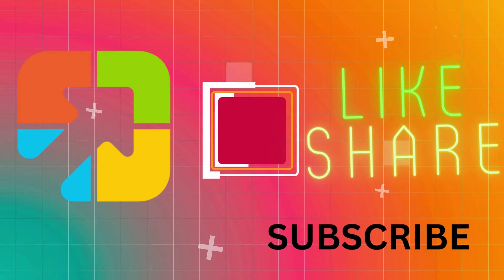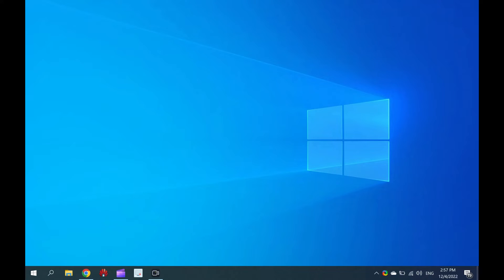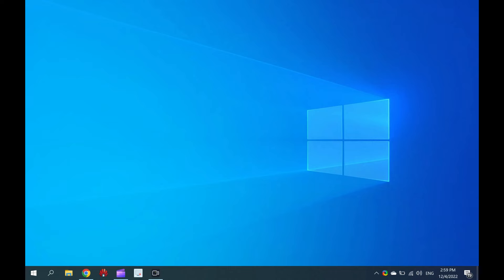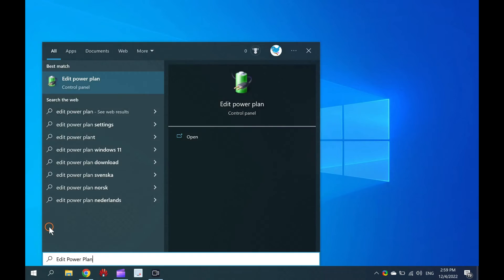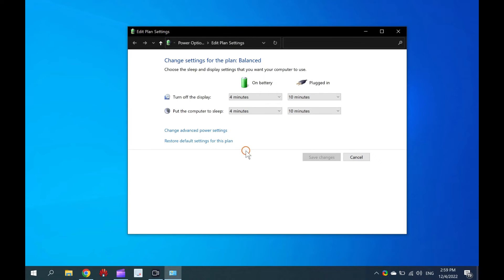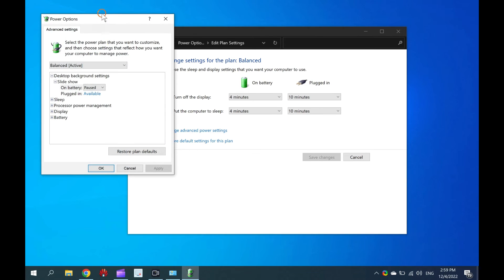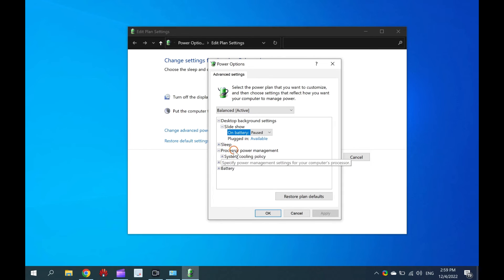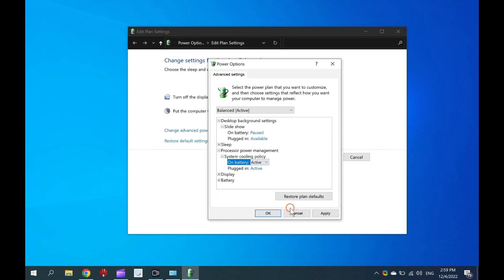How to Prevent Windows 10 Laptops from Overheating and Keep them Cool?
In this video, we will guide you on How to Stop Windows 10 Laptops from Overheating and Keep them Cool.

If you use Windows 10 laptop and notice overheating issues, Windows 10 includes a built-in option to overcome this problem.

Most Windows users prefer to use a laptop or notebook because of its compact size. These laptops use top-range processors and more vital video cards that help multitask. While these advanced devices help multitask, they come with overheating costs.

The overheating of laptops is the most significant threat to their life of laptops. The heat generation is directly proportional to the use of the CPU. If your CPU is used 100% by any means, for instance, while playing games or working on graphics-intensive applications, the processor will suck more power and cause overheating.

Every time your laptop overheats, it will slow down efficiency, and an overheated laptop may seriously damage your device’s internal components and even impact its performance. It will reduce the battery life, damage the motherboard, and may cause severe internal system cooling problems.

Don’t worry! Windows 10 has a built-in option to prevent laptop overheating and helps you keep your PC cool. You can configure this setting in Windows 10 in the Power Options window. Here is how to do it.

How to Stop Windows 10 Laptop Overheating and Keep Cool?

To prevent Windows 10 laptops from overheating and keep them cool, click on the Start button and type “Edit Power Plan.”

In the available results, click on the “Edit Power Plan” entry to launch the Edit Plan Settings window.

On the “Edit Plan Settings” window, click on the “Change advanced power settings” link.

When you’re done, the Power Options window will open. Under Power Options, scroll down to find “Processor power management.” Now, expand “Processor power management“ - “System cooling policy.”

Here, select the “Active” option from the drop-down for “On battery” and “Plugged in,” as per your needs.

Click Apply.

Click OK.

That's it.

Let me know via comment if this video is helpful for you.

Chapters

00:00 Intro
01:33 How to Stop Windows 10 Laptop Overheating and Keep Cool?